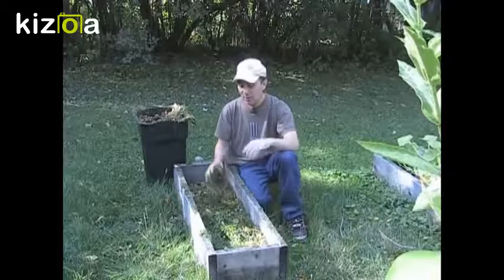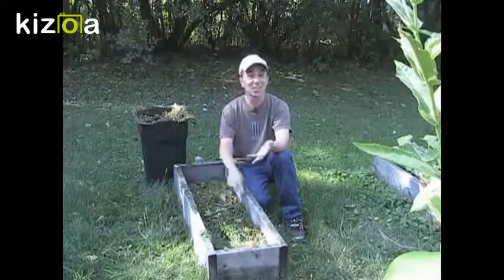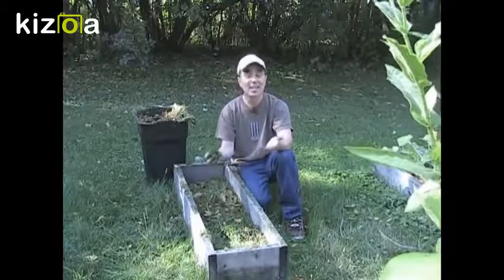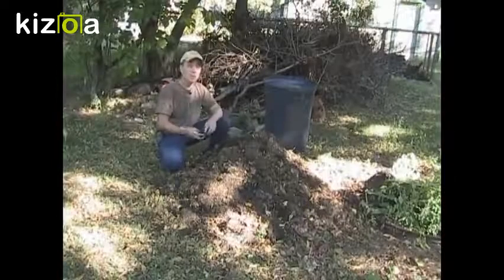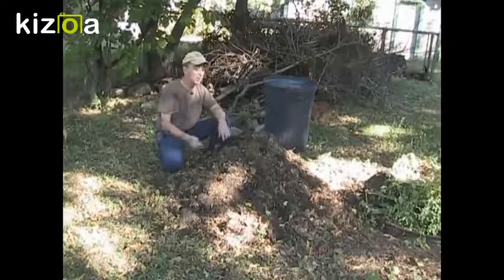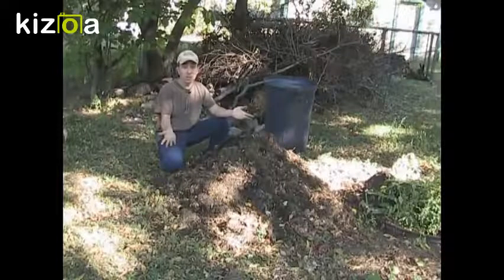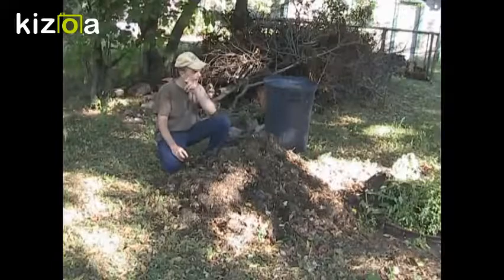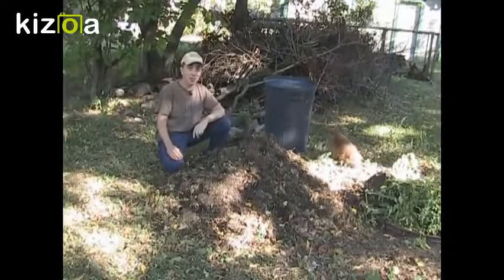Kizoa Movie - Video - Slideshow Maker: worms 2